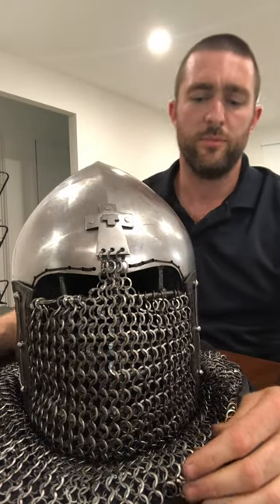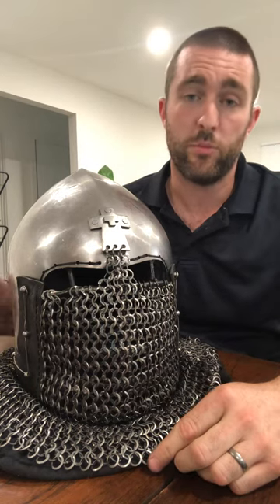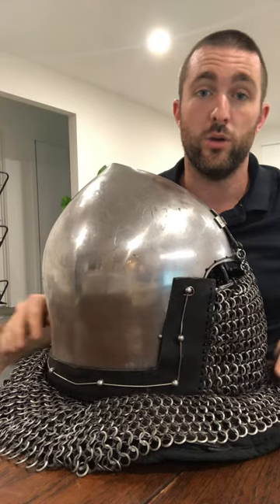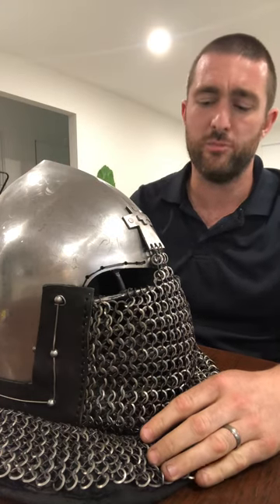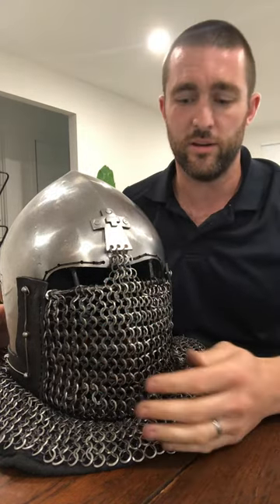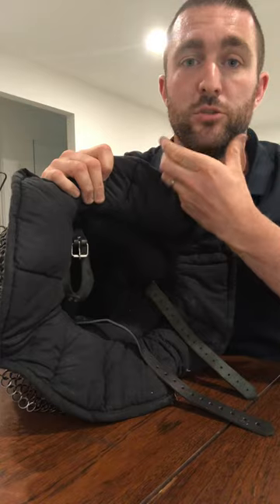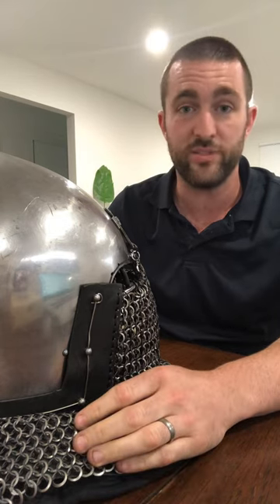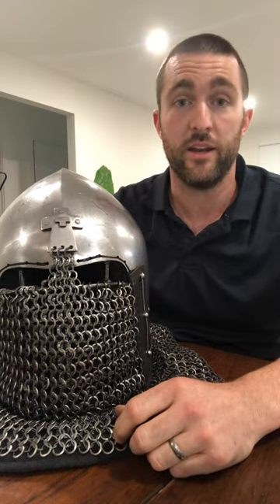Review of my new cross bassinet by Ukrainian armourer Pavlo Kozak